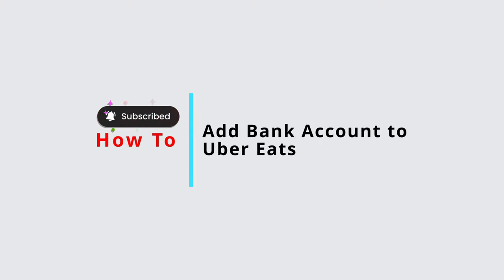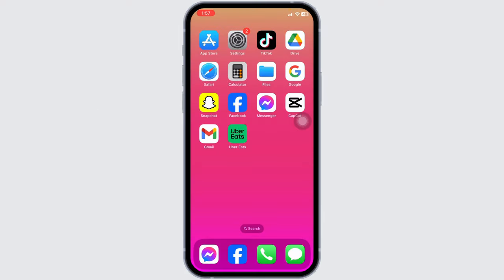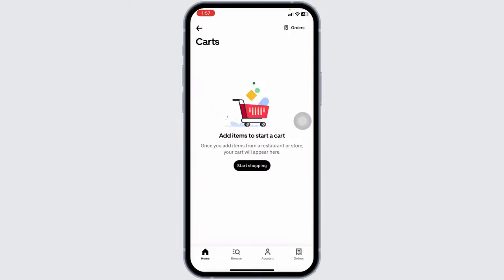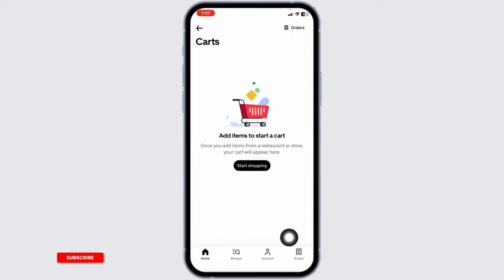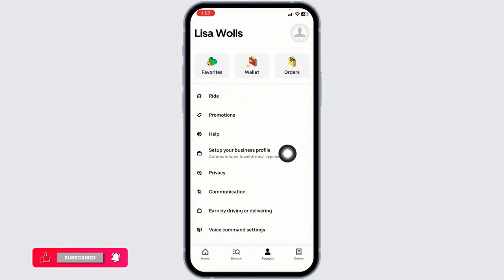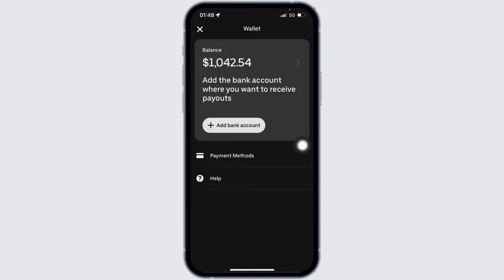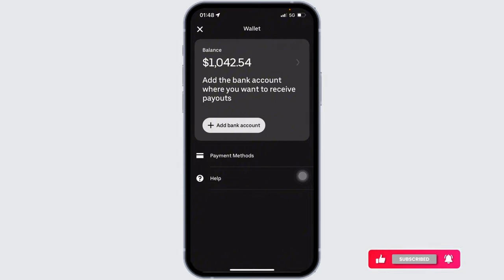How to Add Bank Account to Uber Eats 2024 | Add Bank Details To Uber App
Tutorial On How to Add Bank Account to Uber Eats 2024

Welcome to Official Help Desk! In this video, we'll guide you through the process of adding a bank account to Uber Eats in 2024. We'll also cover how to add a bank account to Uber Eats and answer the question, "How do I set up direct deposit for Uber Eats?"

📝 **Topics Covered:**

- How to Add Bank Account to Uber Eats 2024: Step-by-step instructions to link your bank account to your Uber Eats profile, ensuring you receive your earnings seamlessly.

- How do I add a bank account to Uber Eats?: Detailed guidance on navigating the Uber Eats app to add your bank account information.

- How do I set up direct deposit for Uber Eats?: Tips and tricks for setting up direct deposit, making sure your payments are transferred directly to your bank account.

0:00 - Introduction
0:05 - How to Add Bank Account to Uber Eats 2024
0:15 - How do I add a bank account to Uber Eats?
0:25 - How do I set up direct deposit for Uber Eats?

💬 Have you encountered issues while trying to add a bank account to Uber Eats? What solutions worked for you? Share your experiences or ask for help in the comments section below!